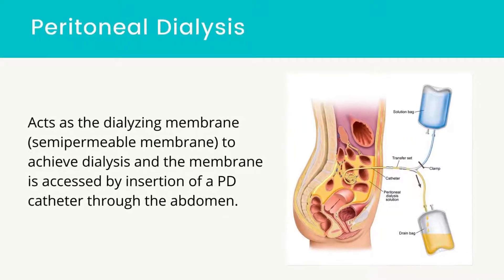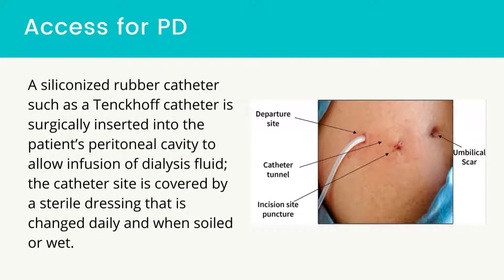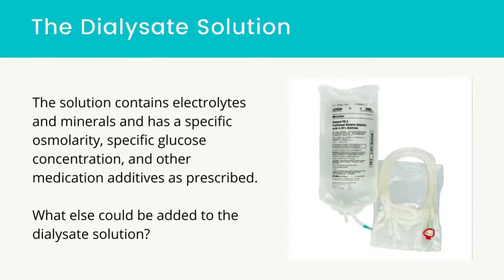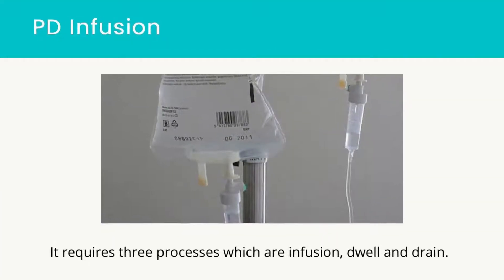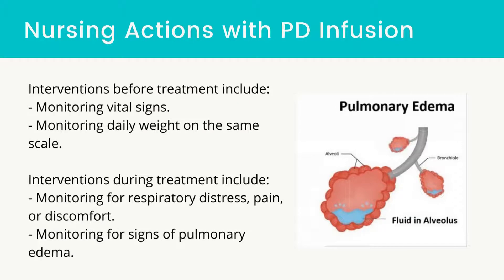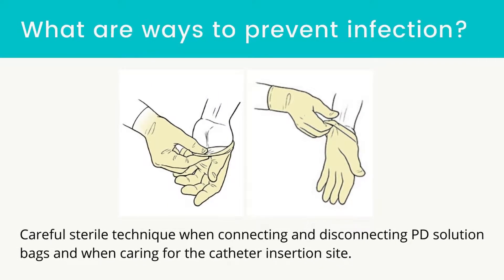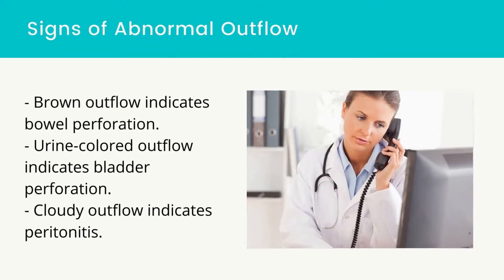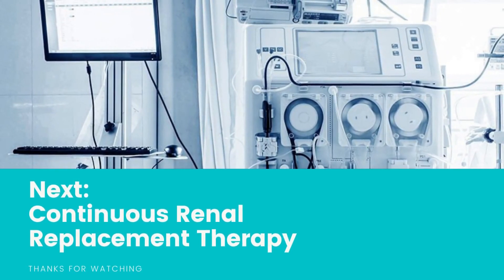PERITONEAL DIALYSIS for Nursing Students - NCLEX Medical Surgical Nursing RN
This video covers Peritoneal Dialysis for nursing students. This video will help prepare you for your nursing exams and the NCLEX. It's highly suggested to watch the material a few times, even on the go on your phone, just to help remember important key points.

Many topics of  Peritoneal Dialysis will be covered as well as important nursing actions and patient education. The topics covered in this video will help you succeed in your registered nursing exams as well as ATI, HESI and the NCLEX.

We focus on the most important frequently tested material in each video. This lecture can be used for both NCLEX-RN and NCLEX-PN exams.

Any tips or suggestions on what would really help you as a student? Get in touch with us so we can make more valuable content to help you!

0:00 Introduction
1:21 Contraindications to PD
1:41 Access for PD
3:11 The Dialysate Solution
5:07 Nursing Actions with PD Infusion
6:56 Types of PD
8:14 Complications of Peritoneal Dialysis
9:33 What are ways to prevent infection?
10:10 What are ways to prevent abdominal pain?
10:47 Signs of Abnormal Outflow
11:21 What is the main cause of insufficient outflow?